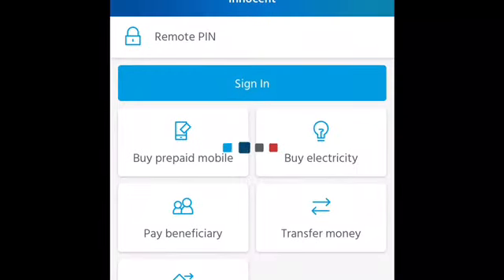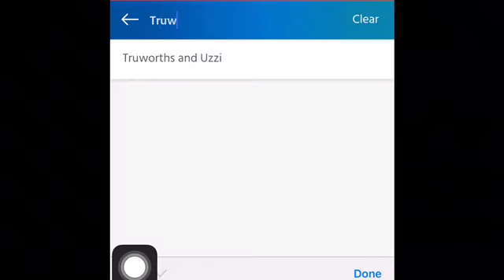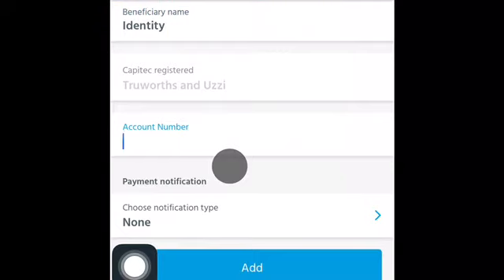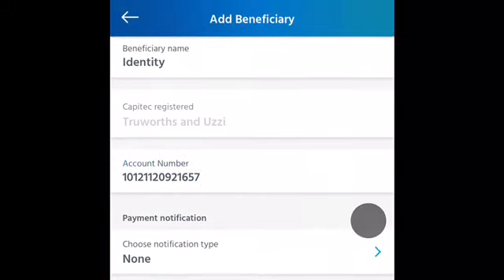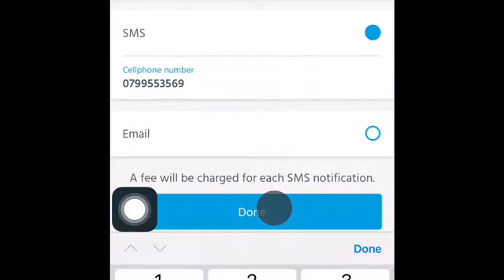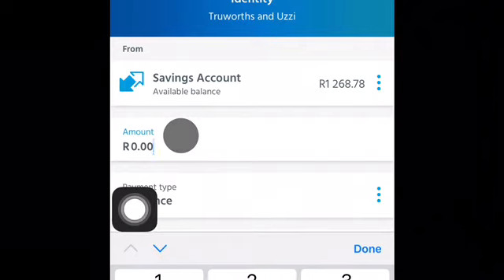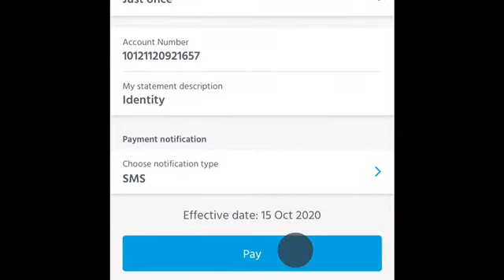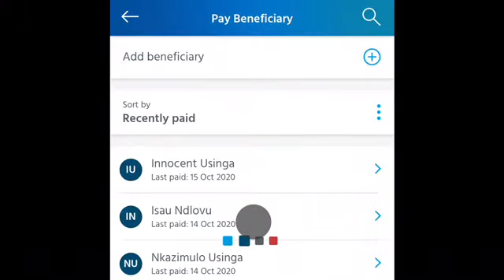The New Capitec App - Pay your Identity or Furniture Account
Pay Identity or Furniture Account